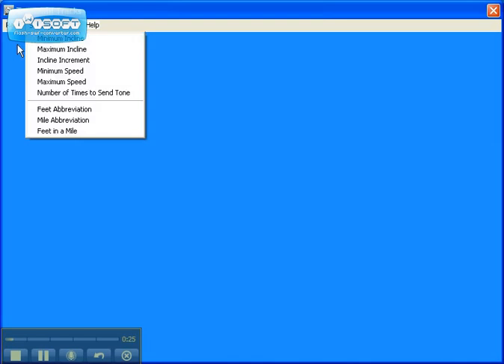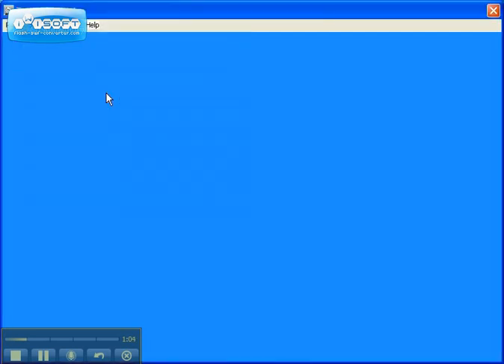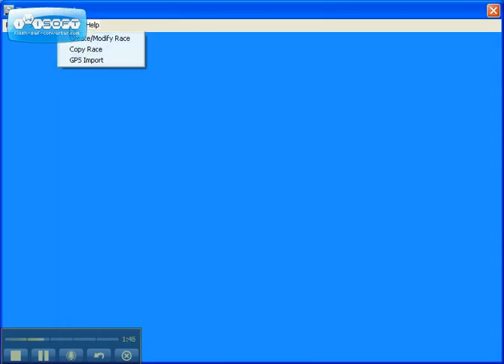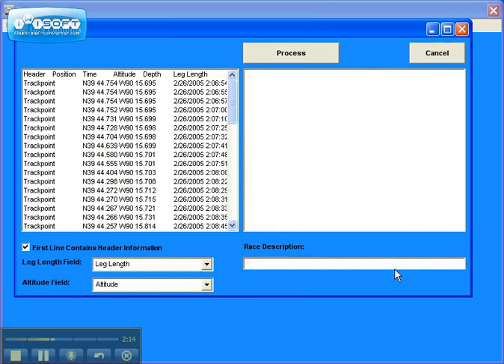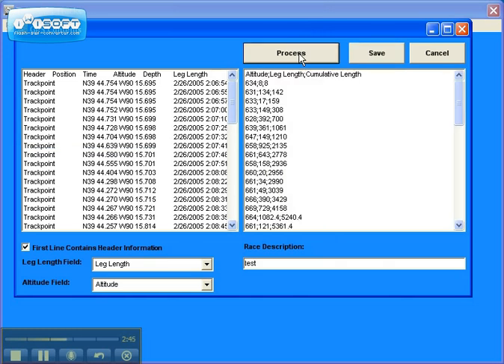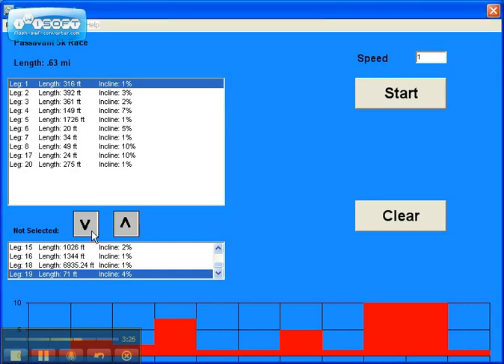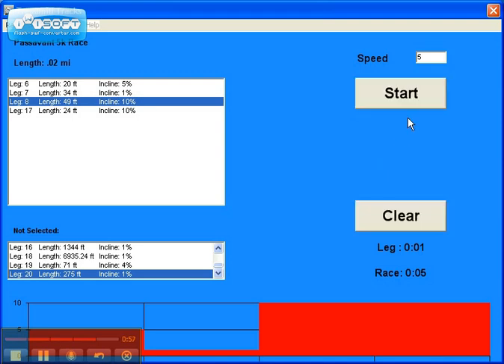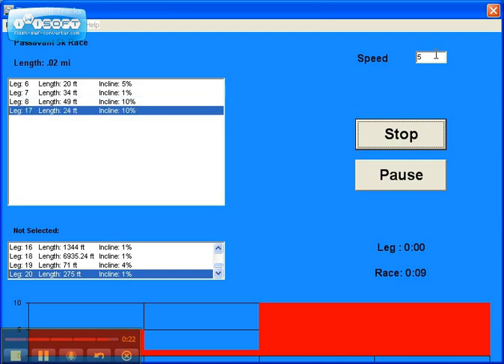TreadmillTracks Demo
While training programs are loaded on exercise machines, RD Concepts had the desire to simulate the actual race as close as possible. TreadmillTracks allows for the user to build a race with lengths and elevations manually entered or import files created via GPS. By utilizing a sound cable between your computer and the iFit® exercise equipment, sound waves will set the elevation and speed of treadmills or just the elevation on exercise bikes. Please refer to the exercise equipment manual to learn how to set the equipment to accept the sound waves compatible with iFit® program.

The races are saved locally on your Windows computer. A user can select the race they desire to simulate. The example above is the Passavant 5K race being ran at 10 MPH with legs 9 and 14 removed to reduce the length. The runner is on the third leg with 21 seconds left of the leg and 12 minutes 59 seconds left for the race. This simulation was generated with GPS readings of the course. The GPS system exported a text file, and it was then imported by the system to generate the race.

The system allows the user to enter the settings of the exercise equipment. The equipment will have a minimum and maximum incline as well as the incline increments and minimum and maximum speeds. Along with the number of times to send the tone, these settings ensure the system utilizes the capability of the exercise equipment.